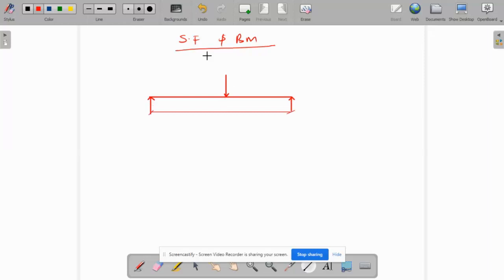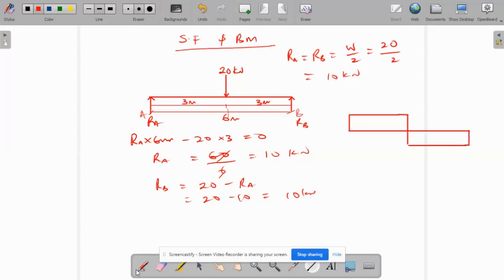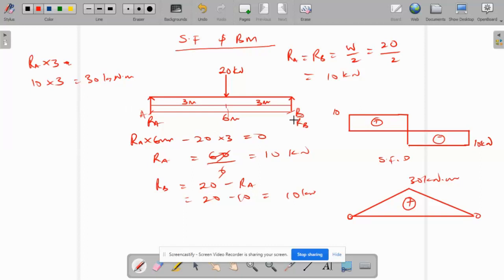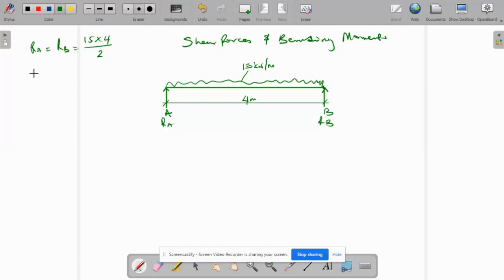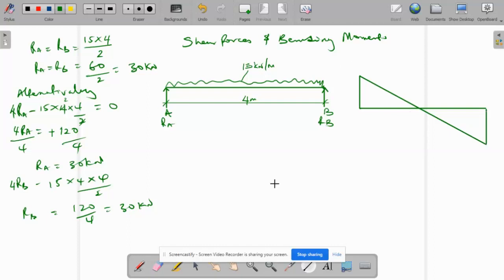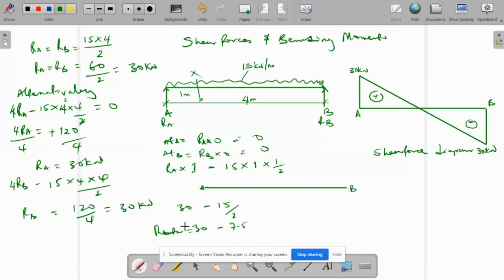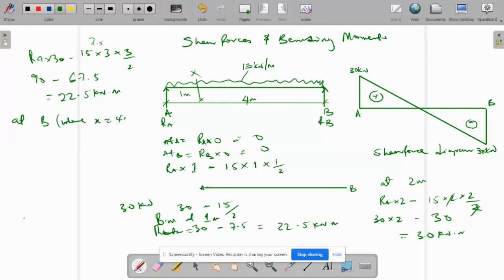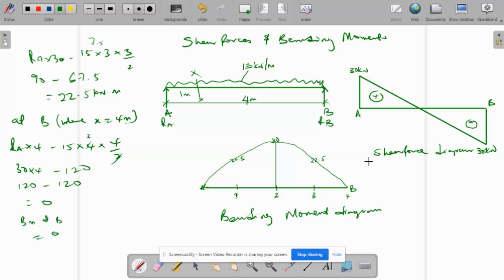SHEAR FORCE AND BENDING MOMENT PART 2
This video introduces the second  part of the topic titled " Shear forces and Bending moment. under the course " Structural Analysis , Theory of structure or Strength of materials "as the case may be. This course shows how to determine shear forces and bending moment values considering various section along a beam ( Cantilever or Simply supported). The shear force and Bending moment diagrams were also drawn in this video.